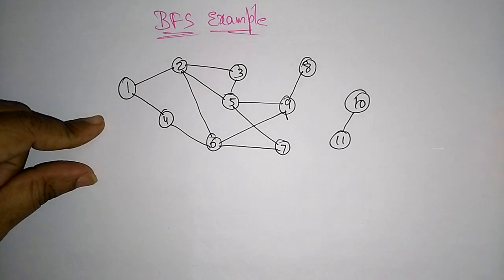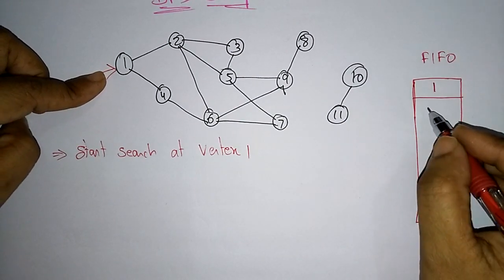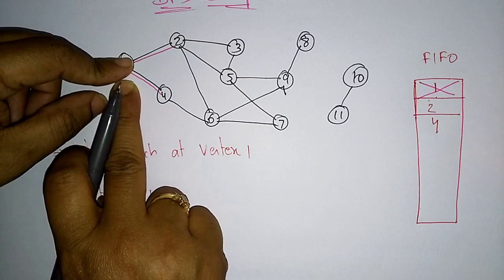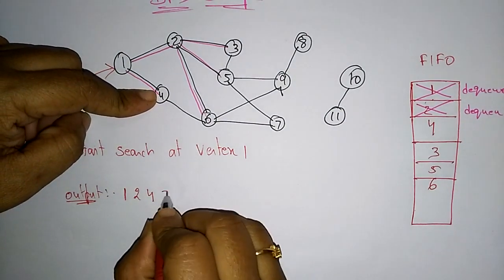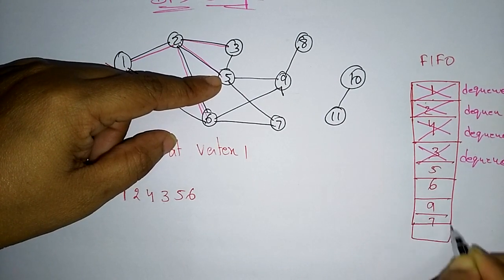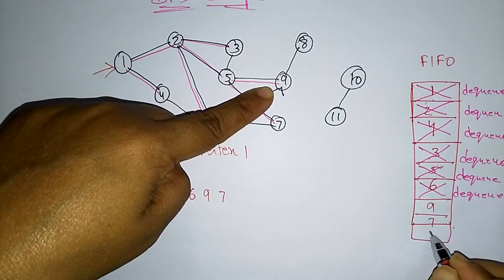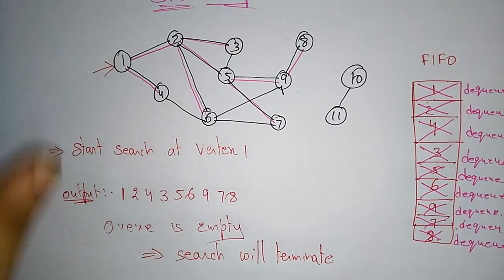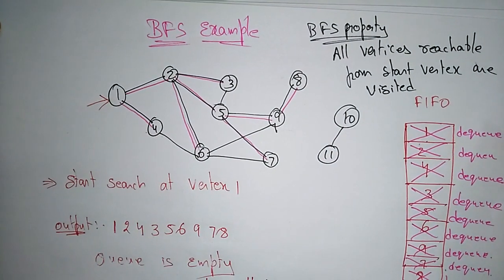Breadth First Search Introduction in Computer Science | Design & Analysis of Algorithm (DAA) |Lec-30